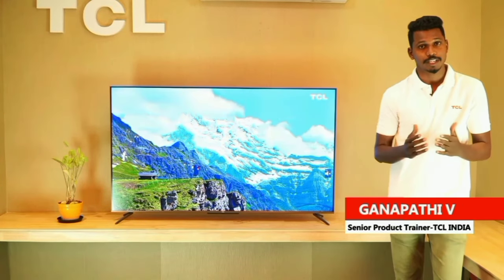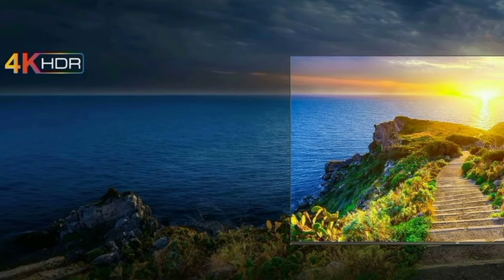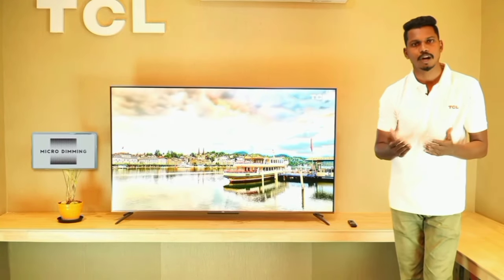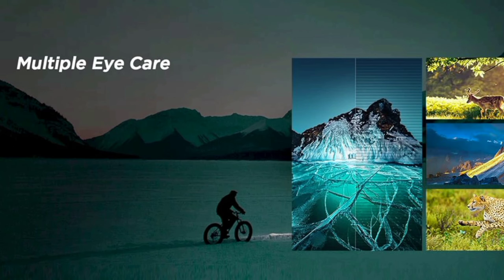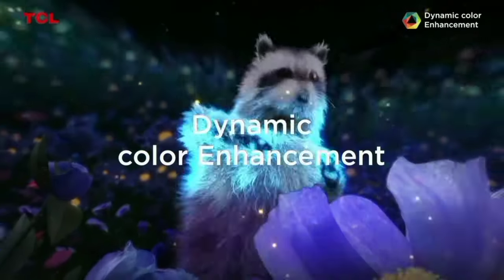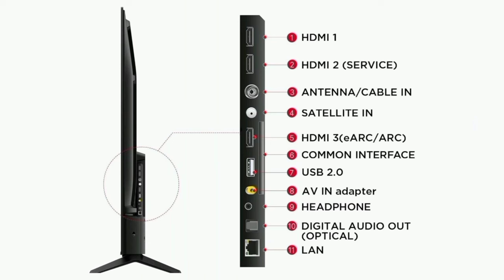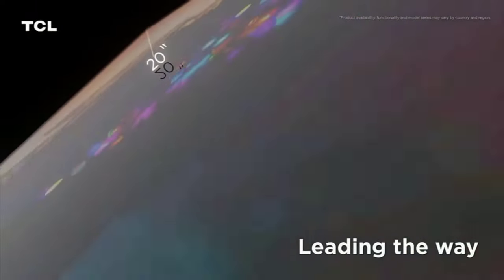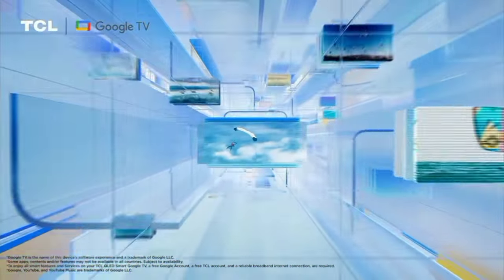தமிழ் TCL 4K TV Review | Unboxing V6B | Best 4K TV under 25000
43 inch

50 inch

55 inch

65 inch

75 inch

Model Numbers: 43V6B 50V6B 55V6B 65V6B 75V6B

00:00 unboxing
00:18 tcl 4k tv review tamil
00:38 size
00:44 display features
01:48 Speakers
01:51 Dolby Audio
01:57 sound features
02:01 design
02:14 performance and software
02:28 OTT apps
02:37 tcl channel app
02:42 playstore
02:49 ports
03:11 WiFi Bluetooth
03:18 features
03:32 gaming
03:43 installation
03:51 remote
03:57 warranty
04:02 value for money
04:08 top 1 tv brand
04:14 conclusion
04:32 price

Hi friends in this video contains a true full review of TCL 108 cm (43 inches) Metallic Bezel-Less Series 4K Ultra HD Smart LED Google TV 43V6B (Black) in India 2024 model Tamil. budget price range under 25000 to 50000

tcl is globally top 2 television manufacturing company. very proud for us.

Display details: HDR 10 T Screen Dynamic colour enhancement for produce clarity visuals and give 100 percent real colour output on screen.
Multiple eye care and Blue light reduction to reduce eye strain.

micro dimming created for generate deeper black and darker white to increase contrast ratio for better picture quality.

Motion enhancement MEMC Motion estimation and motion compensation for improve clarity for fast movement and racing video. 4K Upscaling for increase the low resolution HD channel video to 4k level. 3840 x 2160 UHD Panel with 60 Hz refresh rate.

Sounds quality: 24 Watt output powerful Speaker with Dolby Audio technology for produce a professional theatre sound at home with crystal clear audio.

Advanced Technology and Highlights: Google Play Store - Voice control google assistant enabled - Chromecast / 178 degree wide viewing angle / multitasking / Web browser application on for browsing.

Mount: wall and table
Style: bezel less design for Cinematic experience at room

Performance: Quad Core Ai PQ Processor Mali G31 GPU
Software and Operating System: Google TV

Internal Storage: 2 GB RAM and 16 GB ROM
Onsite Services: 2 year warranty on product with doorstep service. After the purchasing Brand's Technician will do unboxing install and shows the product demo at your home.

In built OTT apps: Voot Zee5 YouTube Netflix amazon prime video Jio cinema Sony Liv HotStar Spotify you will access on home page.
TCL Channel app: more than 10 lakh hours online content for watching at free.

Ports: HDMI USB Ethernet RJ 45 LAN Antenna Optical AV Headphone jack Digital Audio Out optical Satellite in ARC eARC game console blue ray players able to give connections for set top box cable dish antenna and amazon fire tv stick.

Wireless Connectivity: dual band Wi-fi 2.4 GHz / 5 GHz and Bluetooth 5 version supports.

Gaming: Game Mode for without lag playing and full enjoyment. perfect for PlayStation ps5

In online 1300+ Customers bought this tv on amazon and Flipkart on past month. its an long lasting use and first quality product. company provides 24/7 good services for their customer all over India service Centre located. its and trusted television company.

Diagonal Dimensions: 108 cm 126 cm 139 cm 164 cm 189 cm
Style Name: V6B Series

Seller: Sold by DAWNTECH ELECTRONICS PRIVATE LIMITED
Updated today: 11th September 2024
Honest all information explained in chrome tech channel official